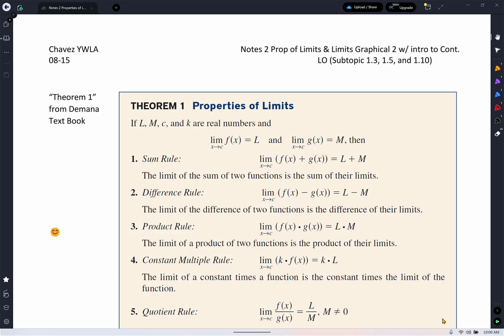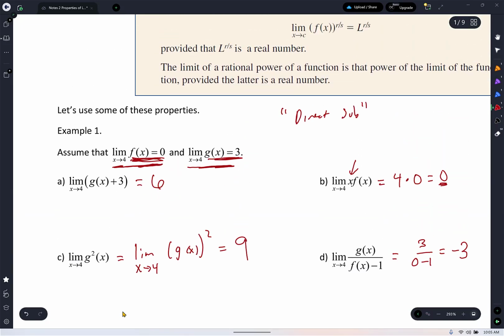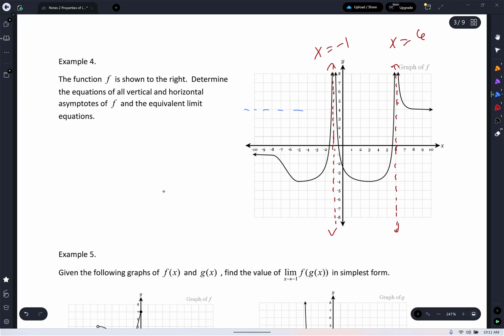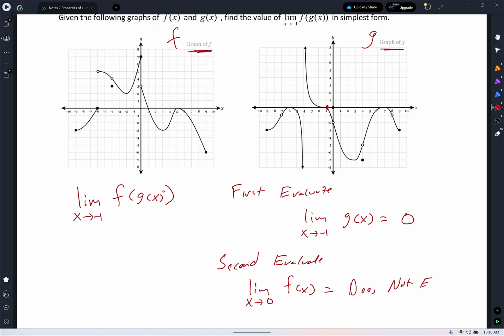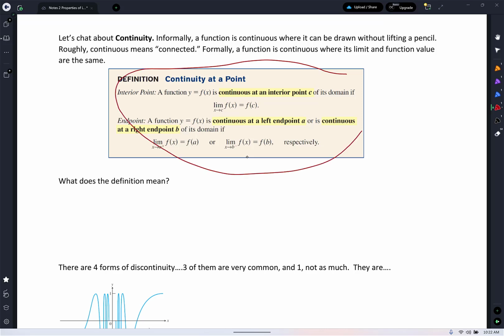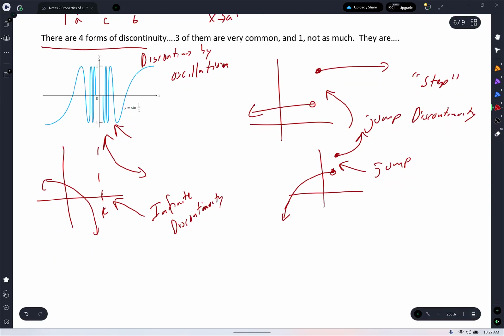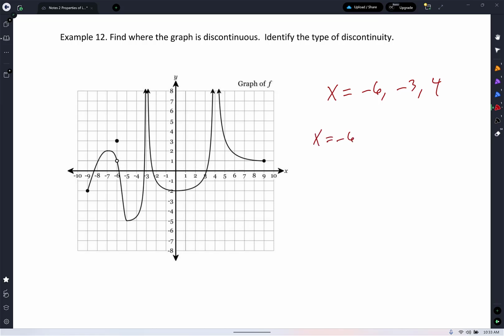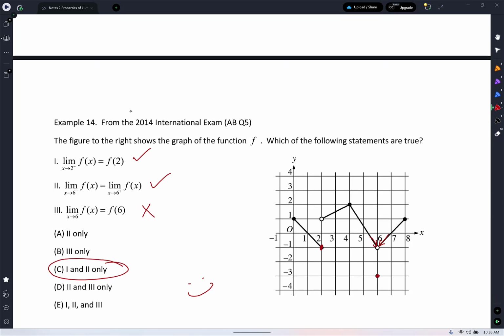Notes 2 Properties of Limits and Intro to Continuity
These are the notes for Properties of Limits. Let me know if we have any issues with these notes. Thank you.